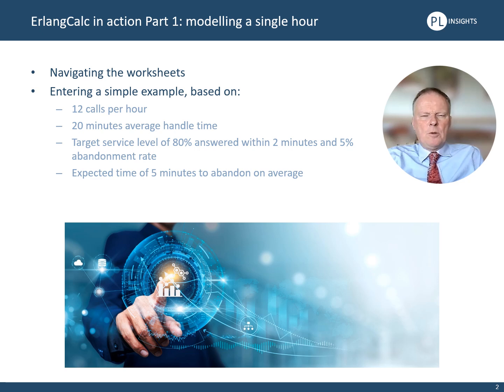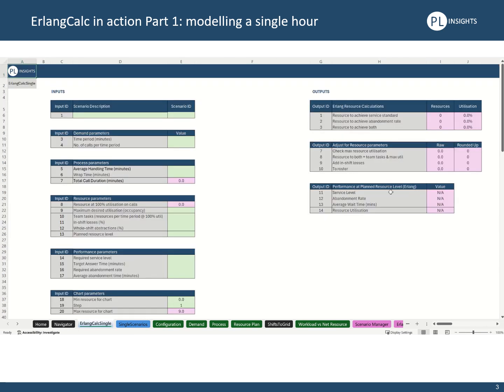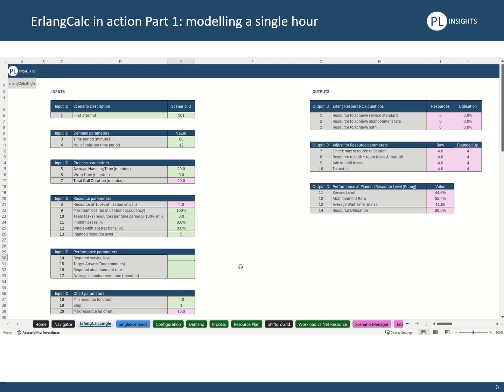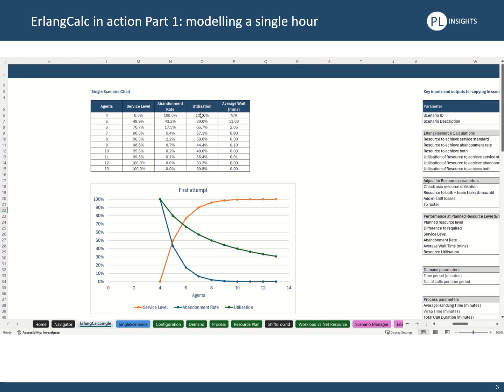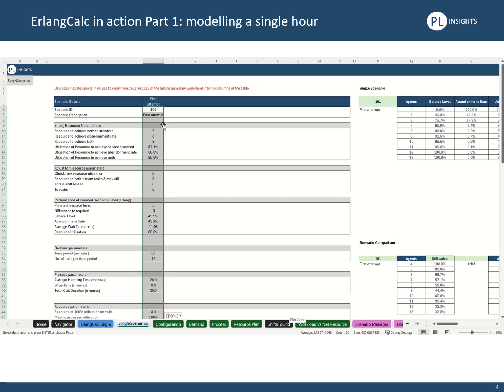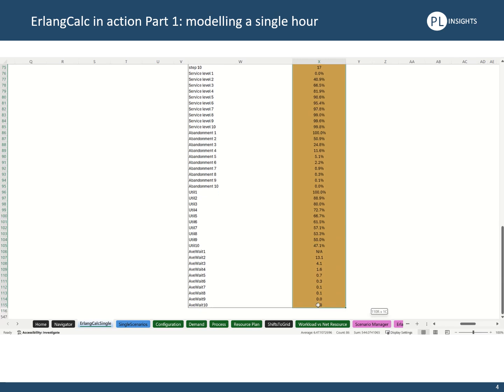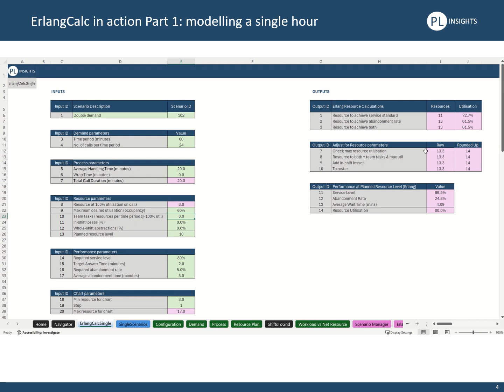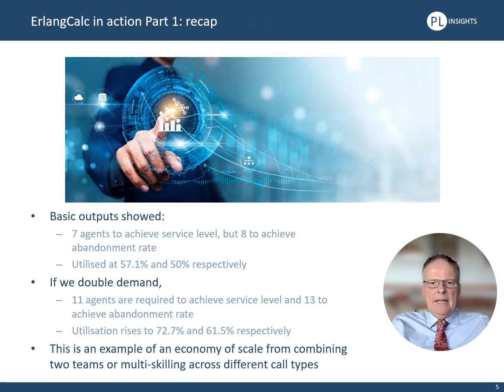Erlang Calculator demonstration Part 1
ErlangCalc is an Erlang C Calculator in Excel without macros and add-ins. In this software demonstration, Peter Loader familiarises you with the software as he illustrates the main Erlang concepts.
Erlang C is a formula for calculating the number of agents required in a contact centre to deal with calls in line with service standards for timeliness and abandonment. The Erlang C formula is use in many of the contact centre industry's workforce management (WFM) systems.
However, these systems are often "sledgehammers to crack a nut" or indeed simply aren't suited to more strategic use, such as evaluating different shift patterns or looking at the effect of introducing new products and services to your call centre.  This is where is where ErlangCalc comes in.
ErlangCalc is designed using Peter's experience in applying Business Analytics and Predictive Modelling techniques to support change programmes, operating model redesigns and continuous process improvement over the last 30 years. It is designed using sound demand management methodology principles, consistent with other demand management software coming shortly from PL Insights.